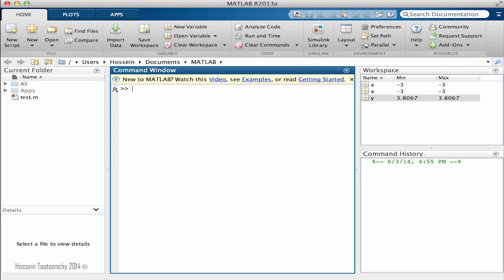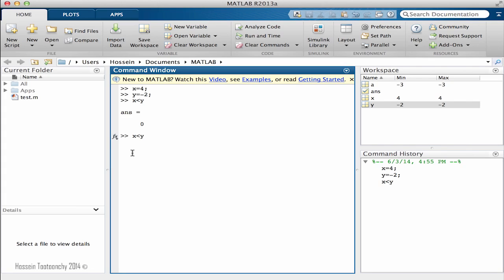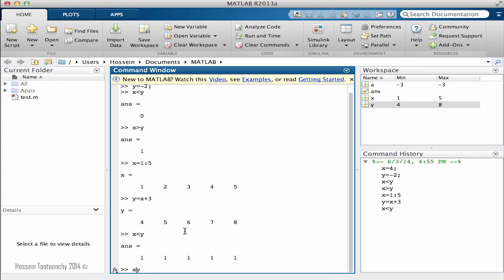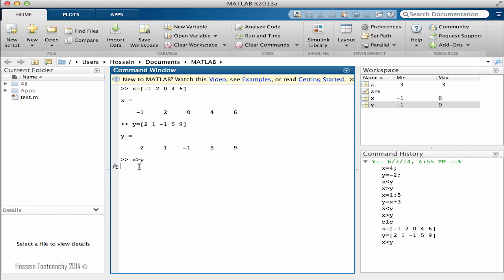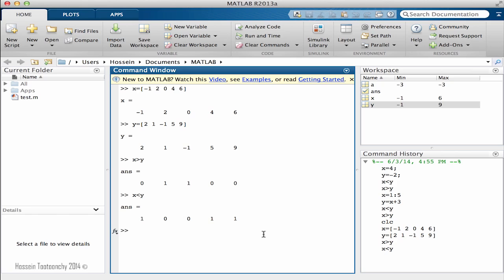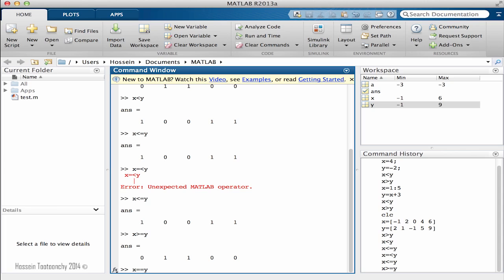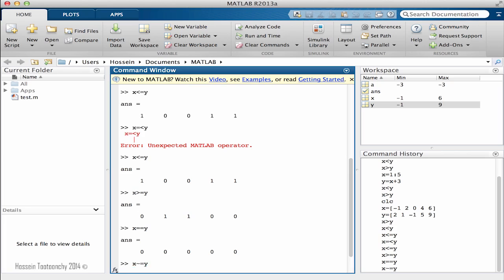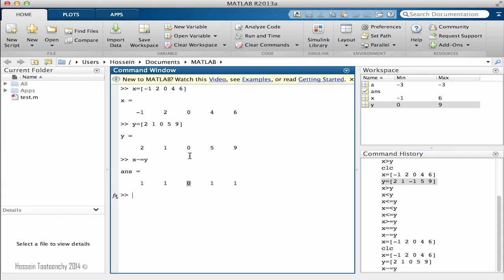10-01 Logical and Relational Operations 1